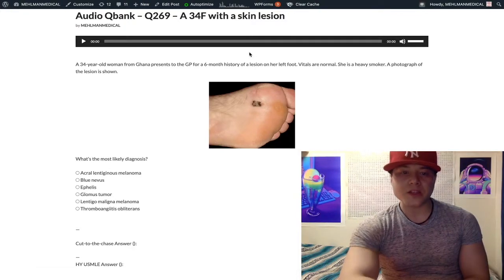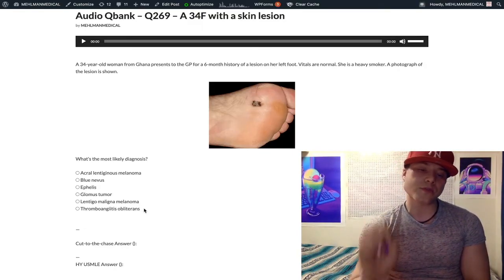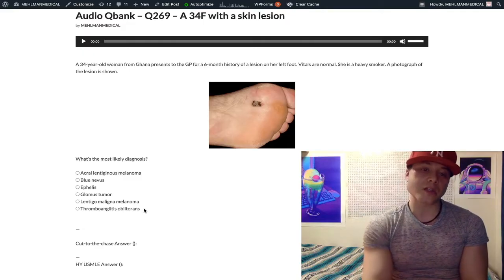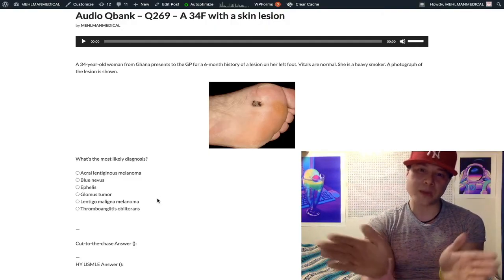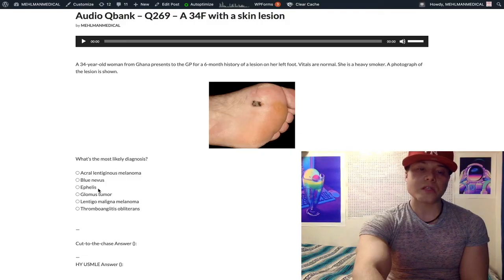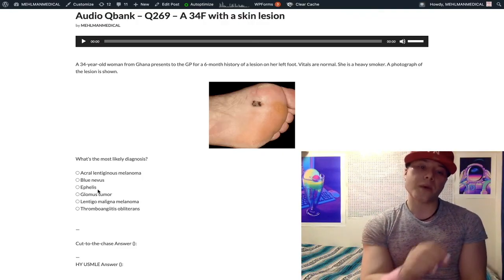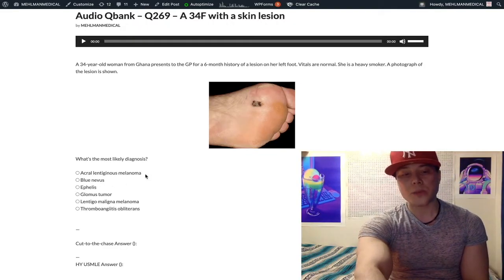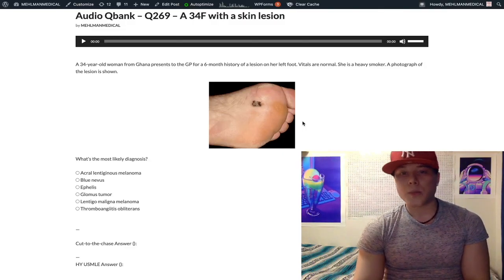HY USMLE DERMATOLOGY - #269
Audio Qbank - Q269 – A 34F with a skin lesion